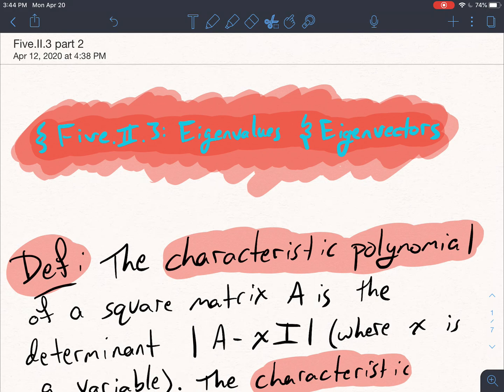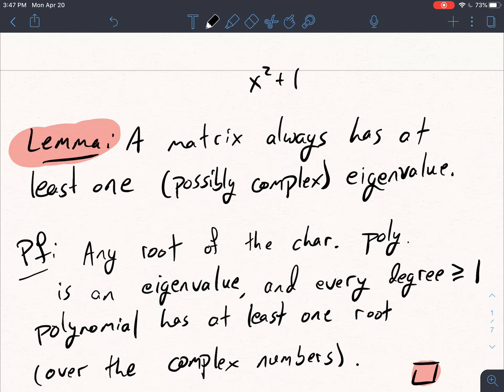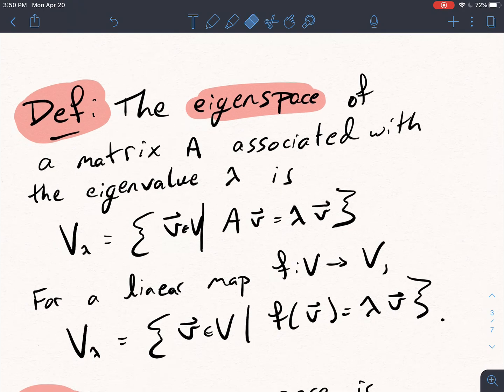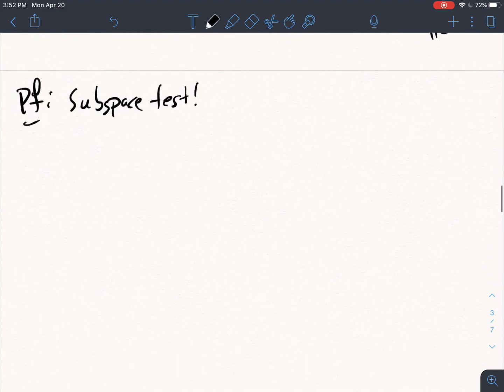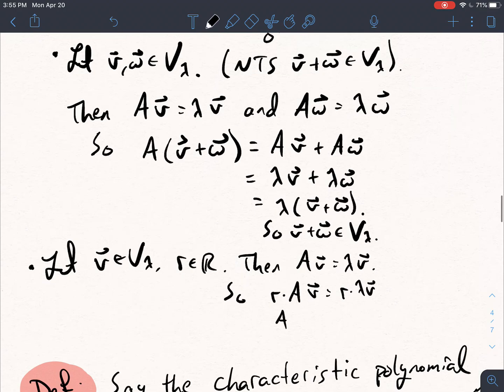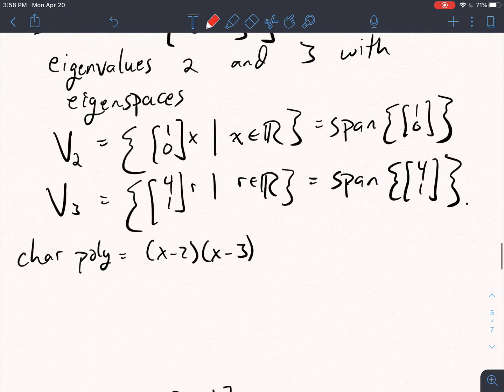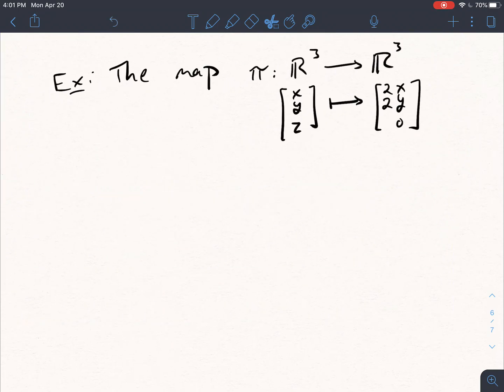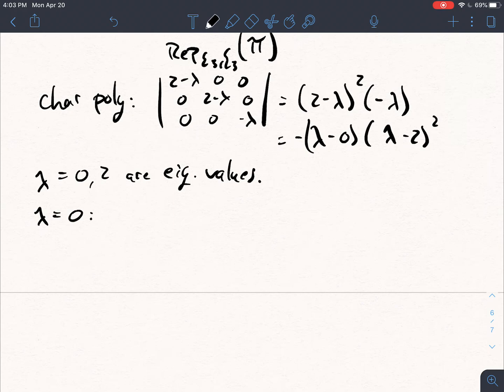Eigenvalues and eigenvectors (2/3)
We call det(A-eI_n) the characteristic polynomial of A, and we call the equation det(A-eI_n)=0 the characteristic equation for A. One straightforward fact is that a matrix always has at least one eigenvalue (it might be a complex number but that's fine), because the characteristic polynomial always has at least one (possibly complex) root.

The eigenspace of a matrix A corresponding to a specific eigenvalue e is the set of eigenvectors v for e (i.e. the set of v such that Av=ev). Note that we do include the 0 vector in this space so that it is always nonempty (even if e is not technically an eigenvalue). The eigenspace is a nontrivial subspace of R^n, which can be checked using the subspace test.

Suppose the characteristic polynomial of A factors as (x-e1)^m1*...*(x-e_n)^(m_n). The algebraic multiplicity of e_i is the degree m_i. The dimension of the eigenspace of an eigenvalue e is called the geometric multiplicity of e. The geometric multiplicity is always less than or equal to the algebraic multiplicity, which has implications when it comes to diagonalizing matrices, but we won't spend much time talking about this.